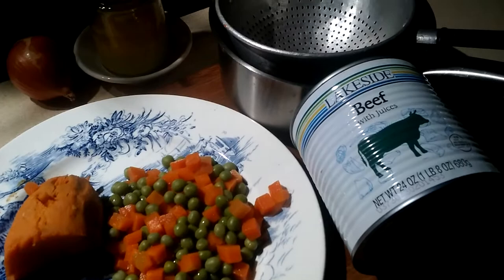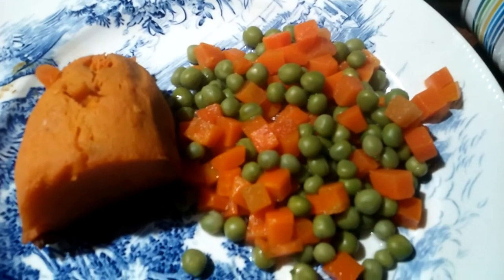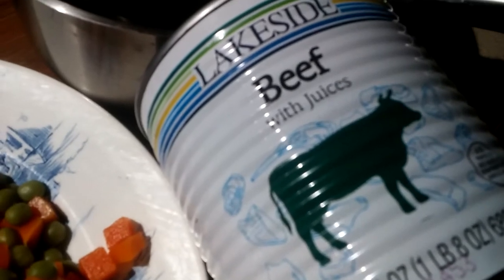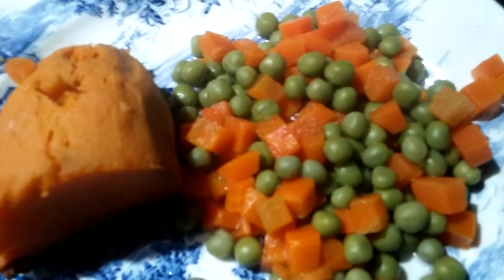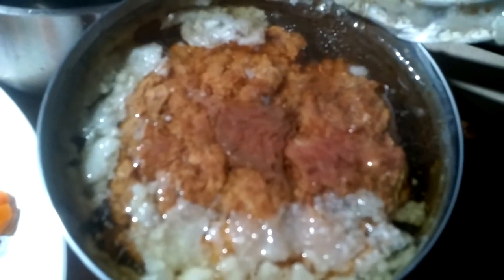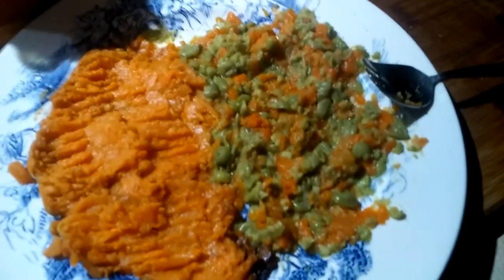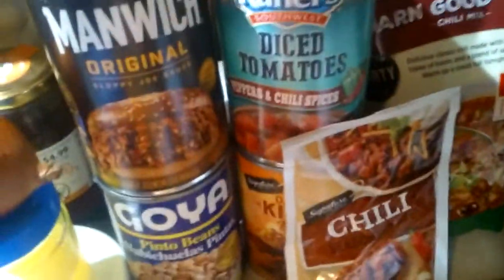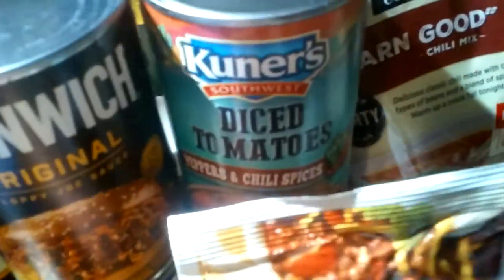Today's the Day! Canned LakesideBeef review 👍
It's very good! 2 thumbs up 👍👍  Tastes just like Pot Roast.
I see it for sale on ebay. Sorry my camera went off- I will follow up to taste.